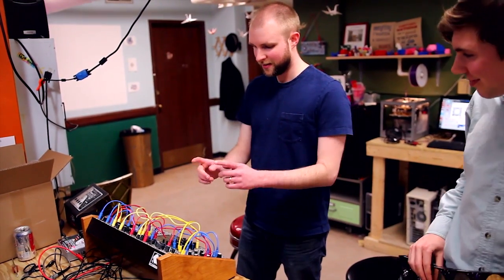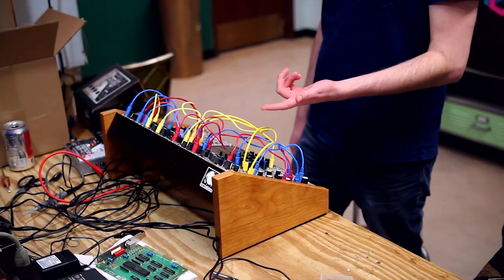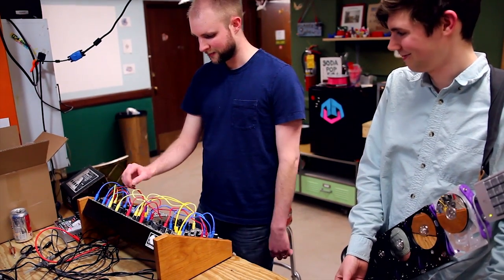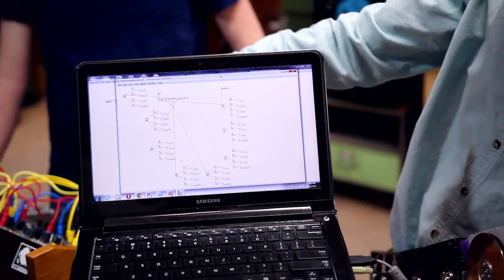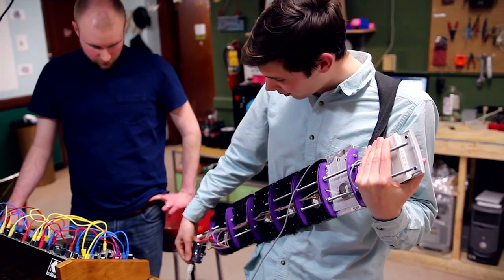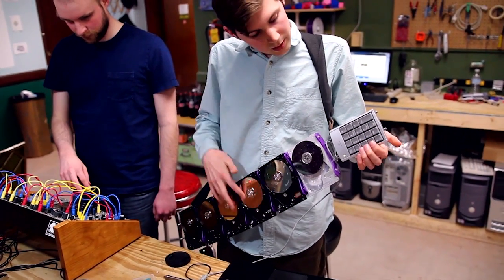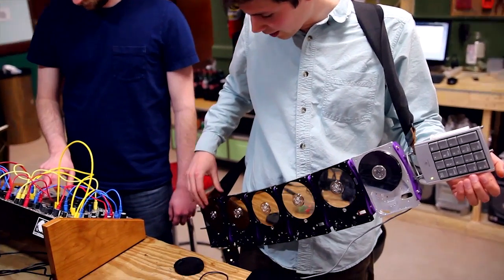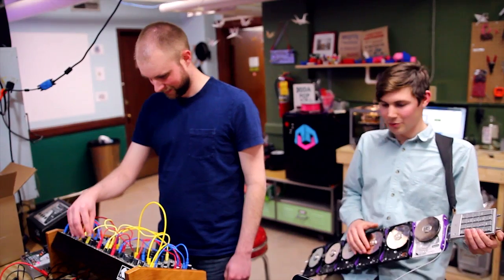Recycled Hard Drive Instrument - Electric Waste Orchestra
Here's the Electric Waste Orchestra's first attempt at using a recycled hard drive instrument to accompany a modular synthesizer.